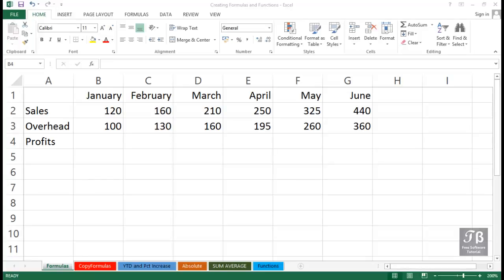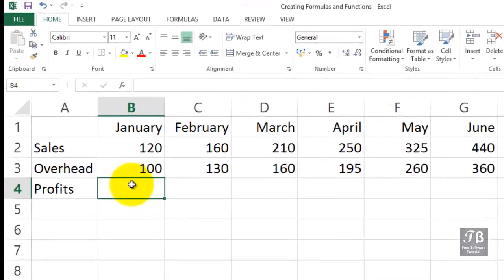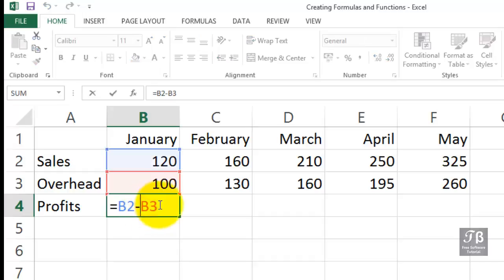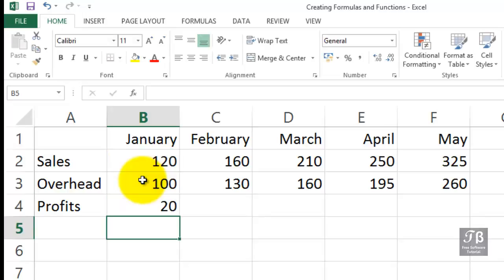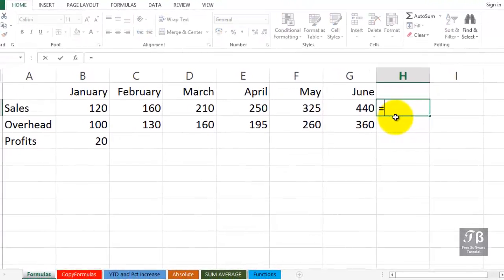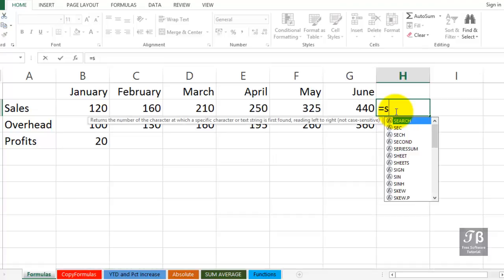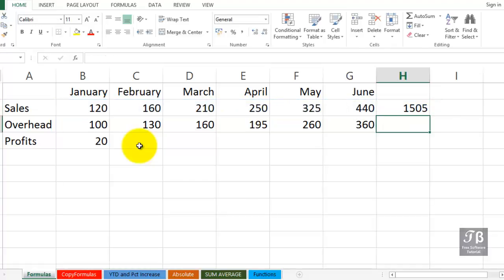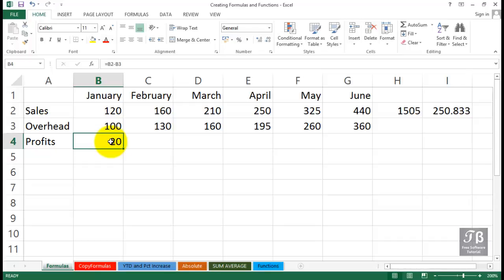17 Working With Simple Formula Microsoft Excel 2016 Beginner Course